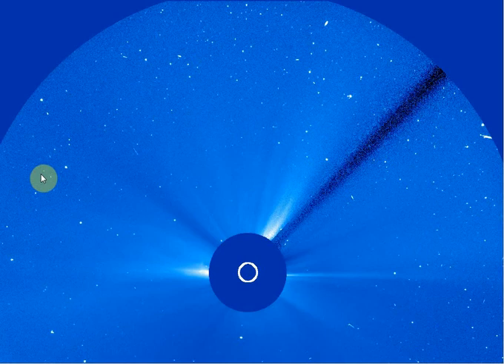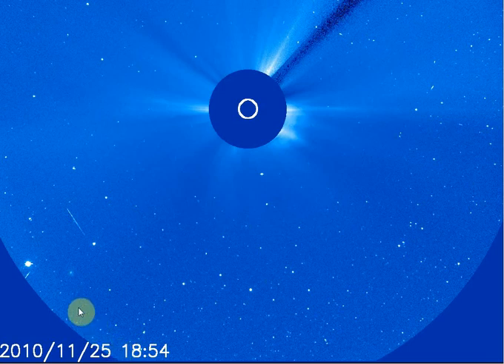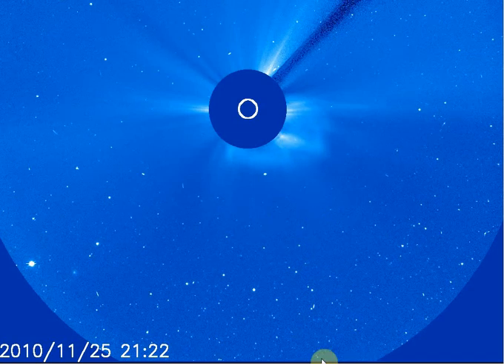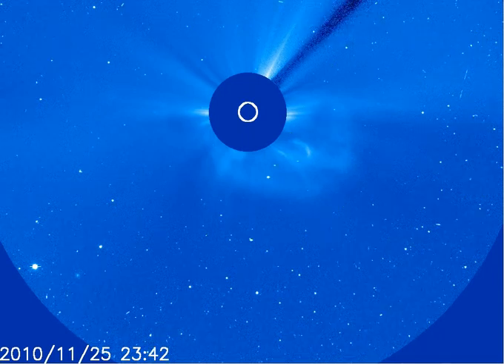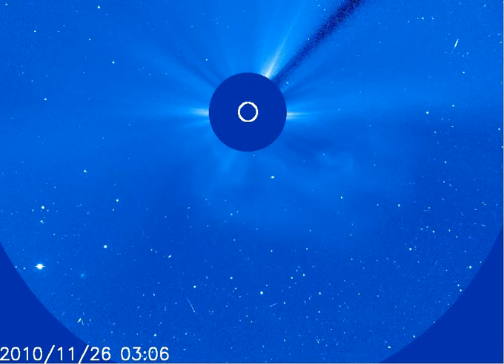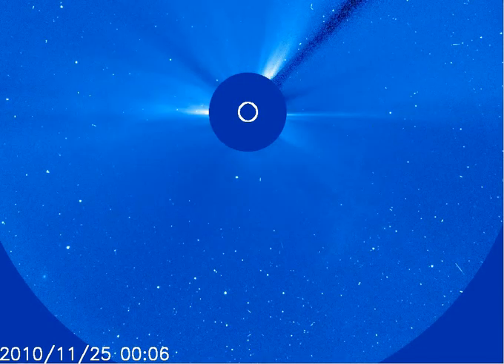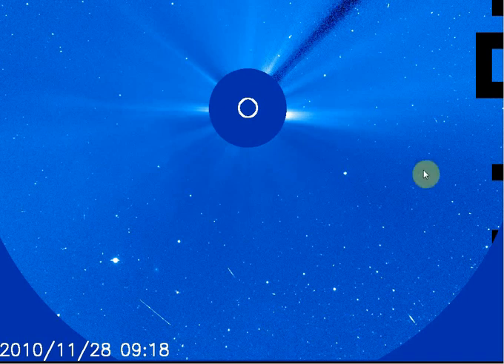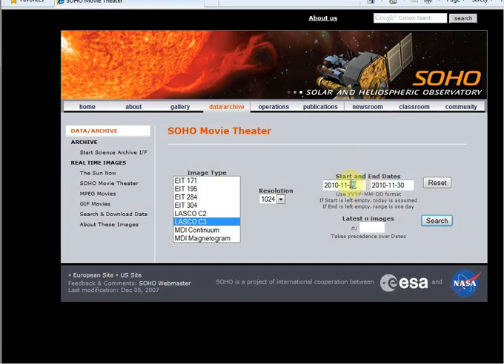SOHO Solar Satellites Went Down 29Nov10 After Sun Flash And Comet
After watching MrTakeBackAmerica's video report on a strange comet like object spoted on the STEREO Satellites before a flash from the sun and the cameras stopped recording, I decided to take a look on the SOHO corona satellite to see if the comet was visible there also. What I discovered was the satellites all went down at the same time period after a flash from the sun and a comet like object cought on STEREO Satellites. It seems the SOHO corona satellite went down before the incident happened or was removed. All EIT cameras are now on Bake Out, last pictures were on the 28Nov10. As far as I know the Solar Corona Cameras LASCO C2 and 3 do not require a bake out time.